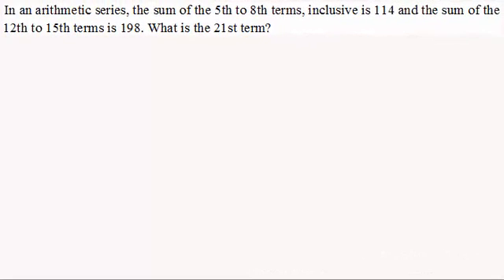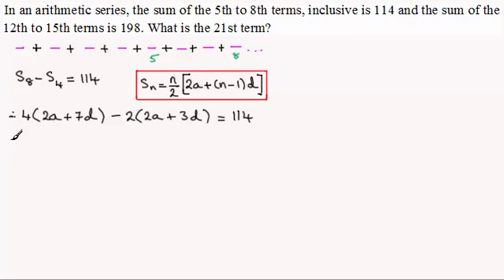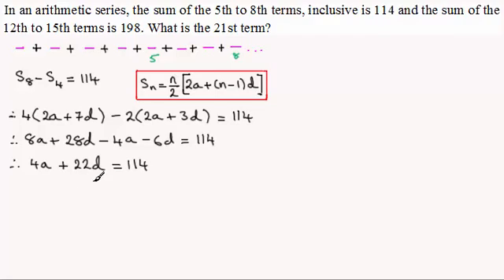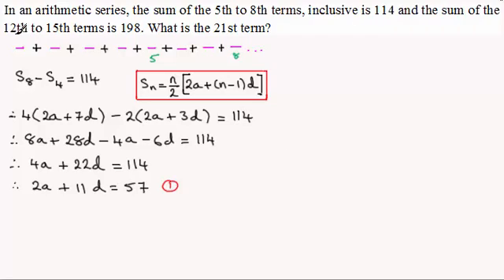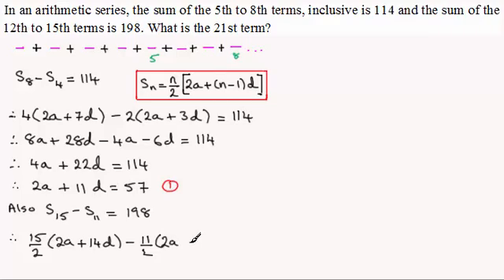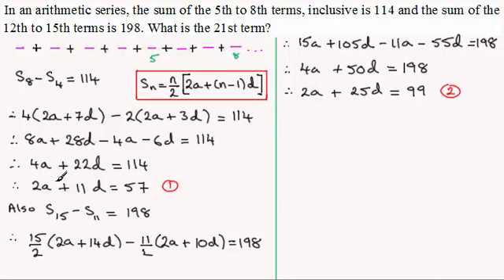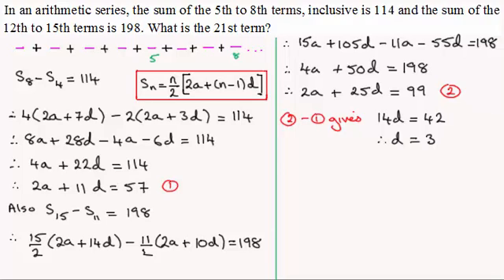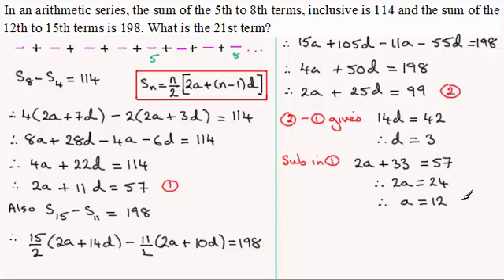Arithmetic Series Beastie : ExamSolutions Maths Revision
Example question on arithmetic series

for the index, playlists and more maths videos on arithmetic series and other maths topics.